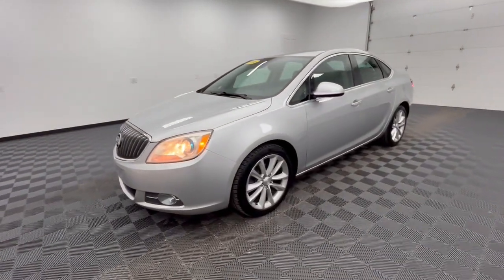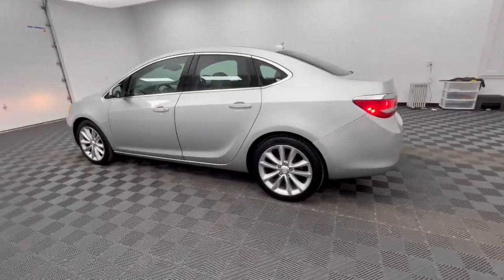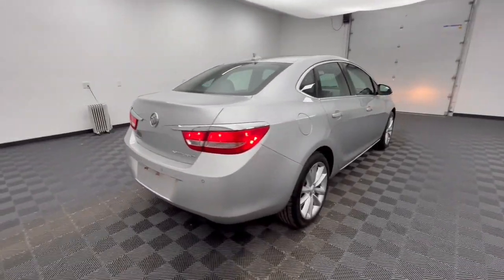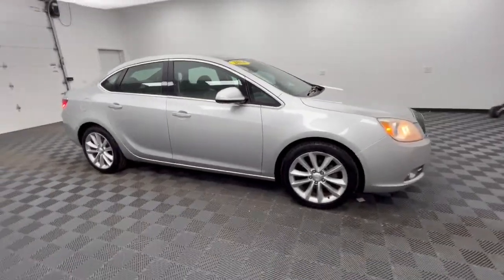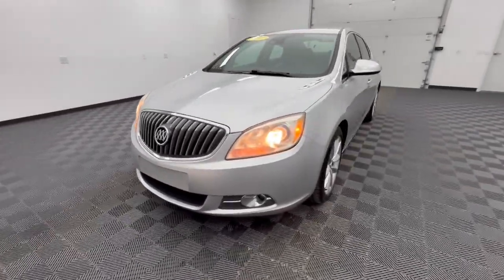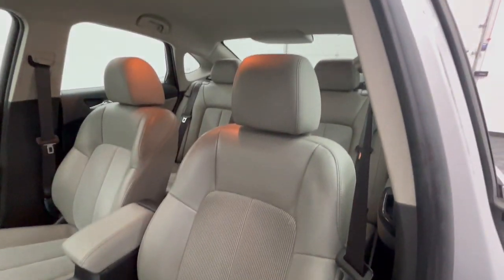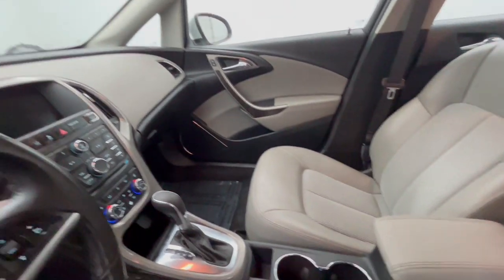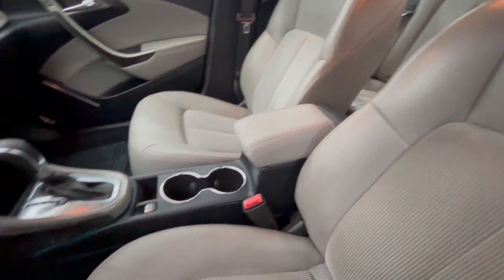2014 Buick Verano Convenience Group OH Troy, Tipp City, West Milton, Piqua, Dayton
Pre-Owned 2014 Buick Verano Convenience Group available at Dave Arbogast Ford located in 3230 South County Road 25A, Troy, OH, 45373. Servicing the Troy, Tipp City, West Milton, Piqua, Dayton area.

Get acquainted with the  2014  Buick Verano.  This upscale Verano delivers luxury and affordability wrapped in sleek style. Quiet, smooth, and feature-rich, this compact sedan will delight you wherever the road may lead. These are just some of the great options this vehicle comes with: Pre-Collision System, Keyless Entry, Back-Up Camera, Premium Sound System, Heated Mirrors, Fog Lamps, Satellite Radio, Lane Keeping Assist, Electronic Stability Control, Blind Spot Monitor. Luxury meets affordability in this sleek Verano. See for yourself when you take it out for a test drive. Our professional staff looks forward to giving you excellent service!